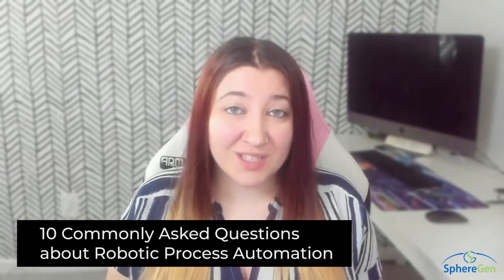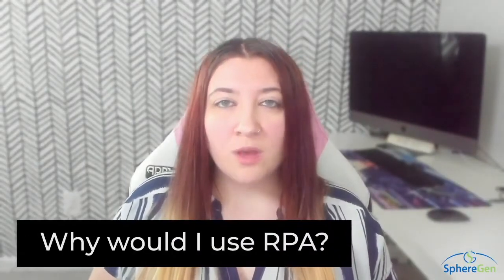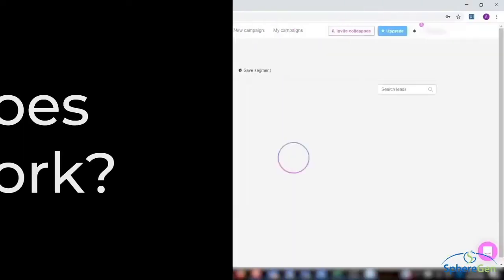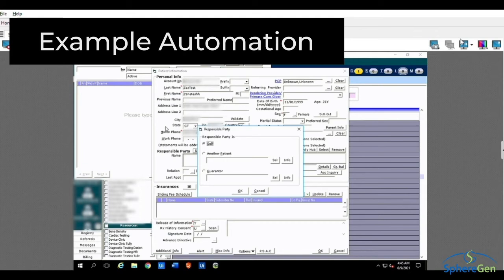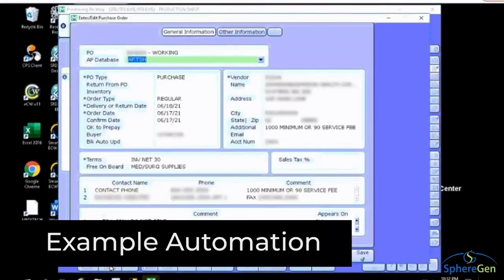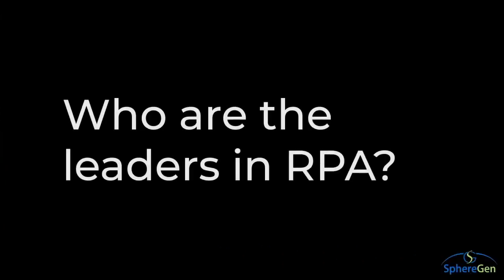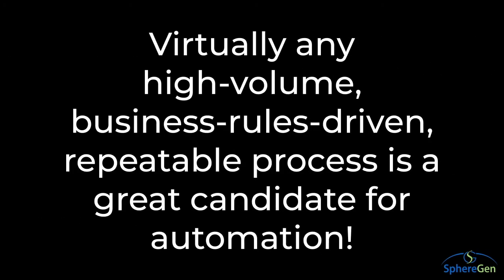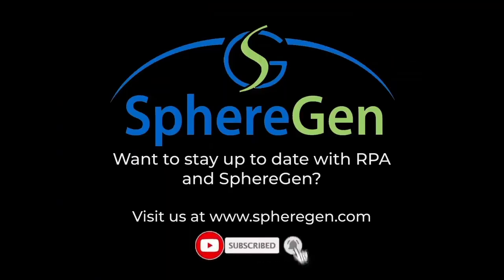Commonly Asked Questions about Robotic Process Automation (RPA)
Robotic Process Automation can be a confusing topic, so here we've answer 10 of our most commonly asked questions in regards to this emerging technology.